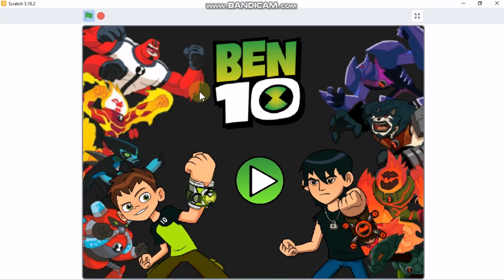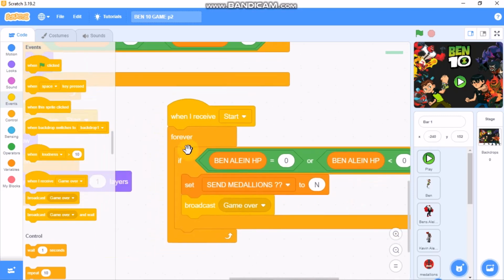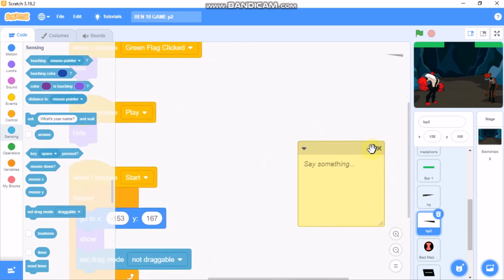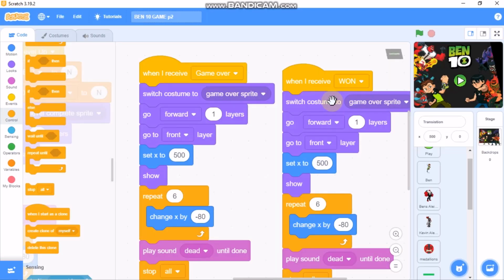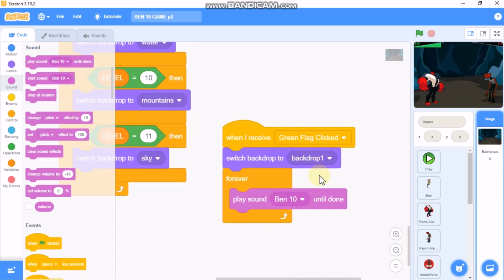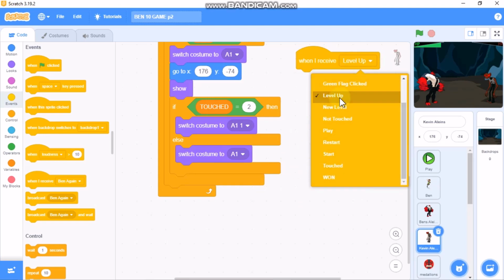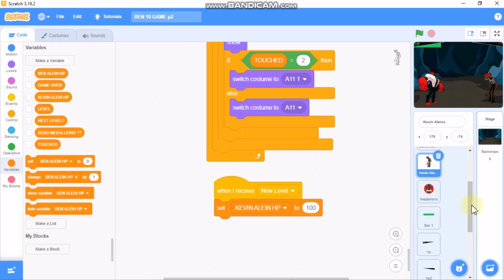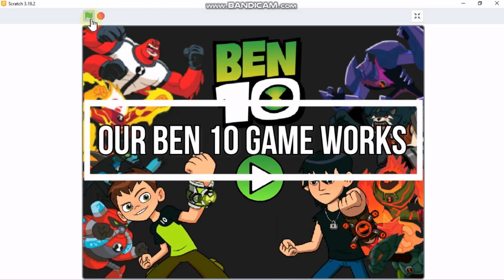Scratch Tutorial | How to make a Ben 10 Game on Scratch |PART 2| ALEINS, HP, TRANSITIONS, THUMBNAIL.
Hi guys
In this video series I will be showing you how to make a Ben 10 Game in Scratch.

So It's Kevin 11 VS Ben 10
Both of them have 11 aleins . There are 11 levels, 1 alein in each level. You need to click the medallions when the game starts. If you click the medallions kevins aleins HP would decrease but if you miss any medallion your HP would decrease and make sure you don't click the Antitrix (The red watches) if you click them thrice the game would end.
Try defeating Kevin's all 11 aliens' and Win the Game. :-)

This is Part 2(FINAL PART) in making a Ben 10 game in scratch.
In this video I will be showing you how to code the Alien's, HP, Transitions and Thumbnail

GAME ASSETS DOWNLOAD👇👇
Make sure you aren't connected with your school or office account. Sign in with your personal Google account to download the sprites needed to make the Ben 10 Game and You Don't need to ask access to download the sprites.

scratch 3.0,
easy scratch tutorial,
scratch project for beginners,
scratch game,
scratch easy game,
scratch 3.0 tutorials,
scratch tutorial easy,
ben 10 game,
how to make a ben 10 game,
ben 10 reboot game,
ben 10 reboot,
kevin 11 reboot,
kevin 11
ben 10 vs kevin11 game,
ben 10 vs kevin 11
how to make a fighting game in scratch,
scratch fighting game,
fighting game scratch,
scratch combat game tutorial,
combat game scratch,
how to make a platform game in scratch,
scratch how to make a platform game,
scratch 2 player battle,
scratch fighting game tutorial,
how to make a fighting game in scratch 3.0,
how to make a Ben 10 game in scratch 3.0,
how to create a fighting game in scratch
how to code a fighting game on scratch,
best scratch fighting games,
how to make a 2 player fighting game on scratch,
scratch easy game tutorials,
scratch ben 10
scratch ben 10 game
scratch game part
how to make a awesome game in scratch
scratch tutorial ben 10 game
ben 10 game scratch tutorial,
scratch tutorial
scratch tutorial game
Scratch Coding
scratch sport game
scratch 3.0 games
best scratch games 2020
best scratch game 2021
top scratch games 2020
top scratch games 2021
Scratch Lesson
scratch tutorial intermediate

See you with another awesome scratch tutorial!!!